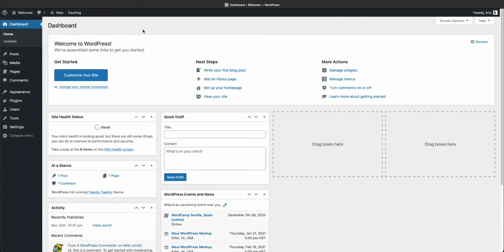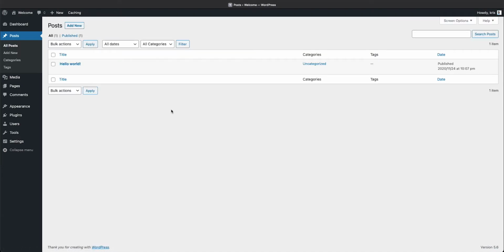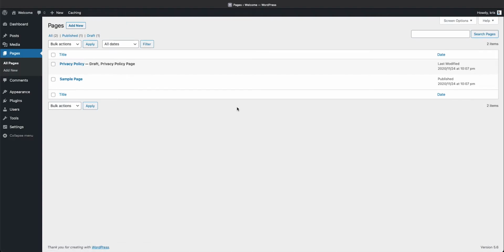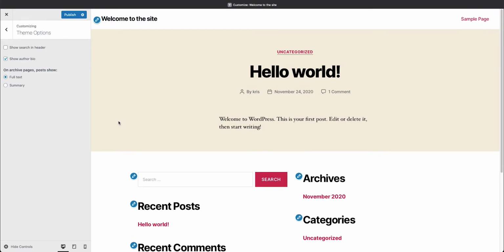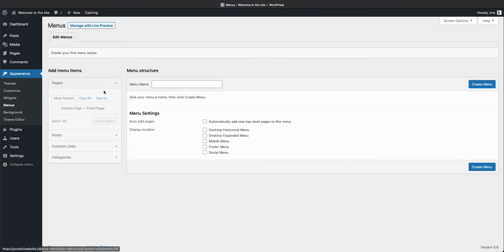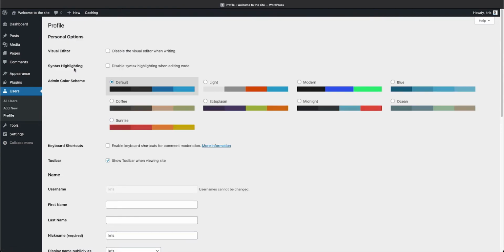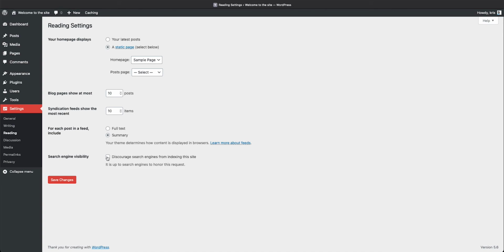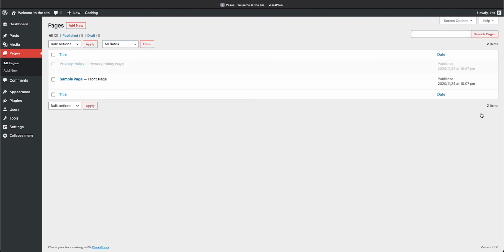How to Setup WordPress Settings. WordPress 101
Let's get an overview of our WordPress dashboard and have a look at our settings when we first set up WordPress.